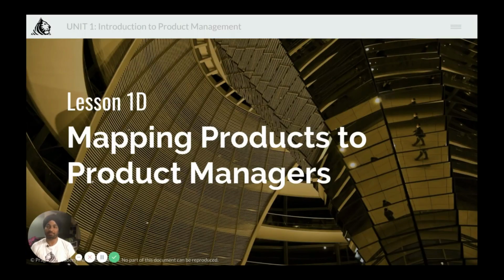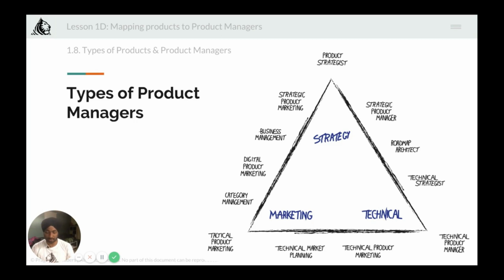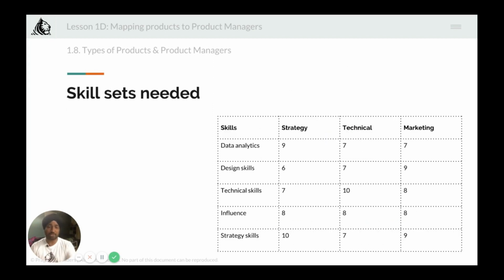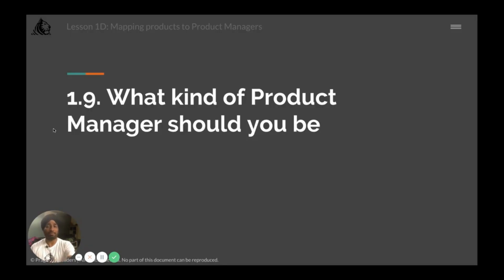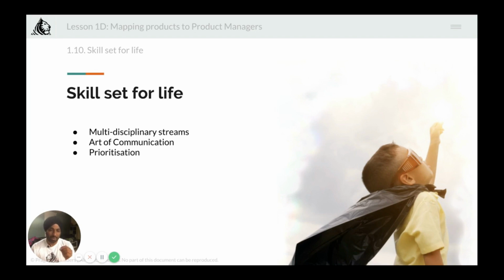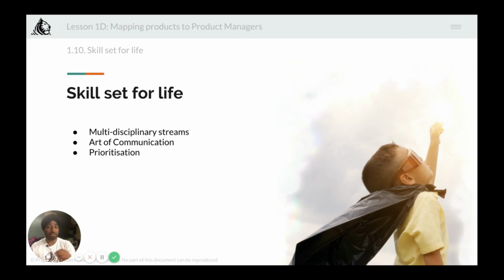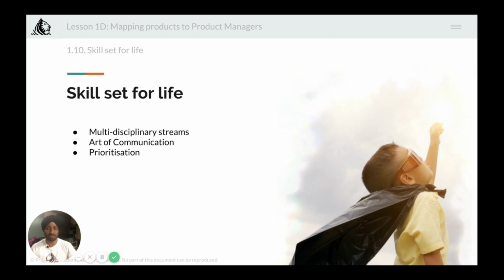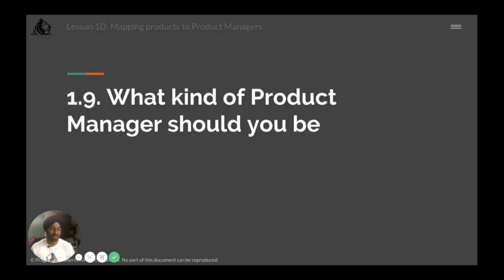Lesson 1D - Mapping Product Types to Product Managers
Discover the different types of products and product managers and how to align them
effectively. Learn about categorizing products based on monetization, customer segment,
technology, and market segment. Find out the key differences in managing internal products
versus external products. Gain insights into the various roles of a product manager, such as
technical product manager and product marketing manager. Develop essential skills like data
analytics, communication, prioritization, and multidisciplinary expertise for success in product
management. Watch now to understand the crucial skill set required to excel in this dynamic
field.

Why Watch
1. Understand the different types of products and how they are classified based on
monetization, customer segment, technology, and market segment.
2. Explore the key differences in managing internal products versus external products and the
unique challenges they present.
3. Gain insights into the various roles of a product manager and the skills required for each role.
4. Learn essential skills like data analytics, communication, prioritization, and multidisciplinary
expertise that are crucial for success in product management.
5. Discover how improving your product management skills can benefit you in both your
professional and personal life.

Chapters
0:00:00 - Introduction
0:00:19 - Different Types of Products and Classification
0:01:00 - Internal Products vs. External Products
0:02:30 - Roles of a Product Manager
0:03:43 - Skills Required for Different Product Management Roles
0:06:54 - Choosing the Right Product Management Role
0:10:56 - The Value of Product Management Skills in Life
0:12:46 - Concluding Thoughts

Summary
In this lesson, you will learn about the different types of products and how they can be classified
based on various factors like monetization, customer segment, technology, and market
segment. You will also explore the unique challenges and approaches for managing internal products versus external products. Discover the various roles of a product manager, including
technical product manager and product marketing manager, and the essential skills required for
each role. Gain insights into the importance of skills like data analytics, communication,
prioritization, and multidisciplinary expertise in the field of product management. Finally,
understand how improving your product management skills can benefit you both professionally
and personally.

🌟 Recommended PM Resources:
Enhance your product management skills with our curated resources: